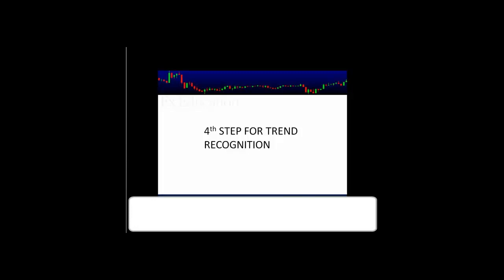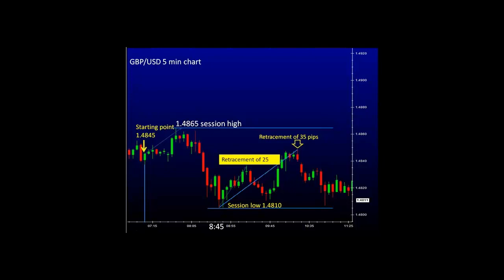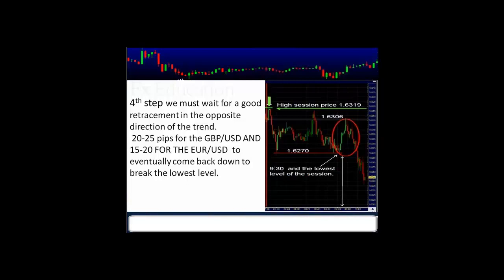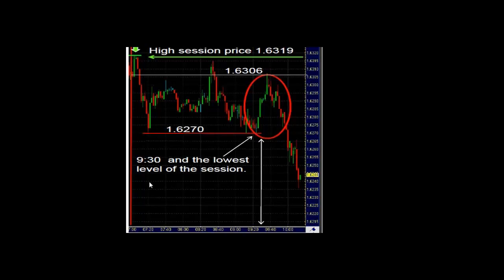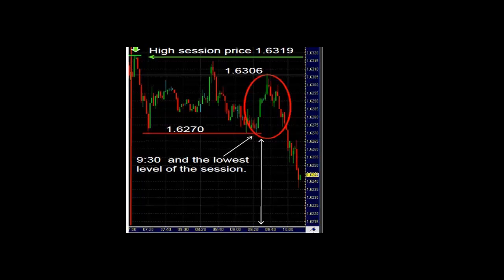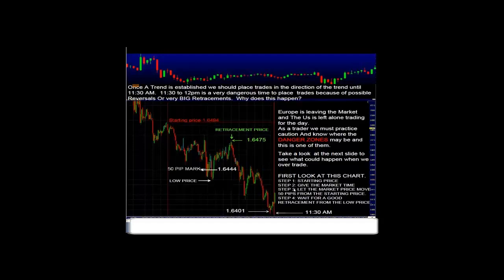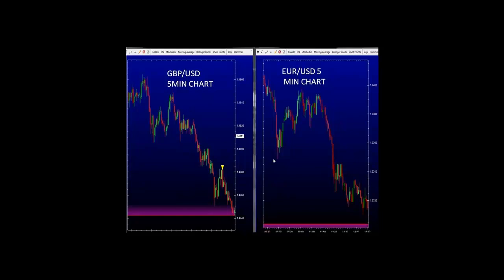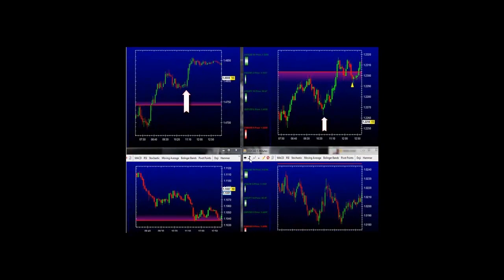Forex short term methodology video 2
Forex short term trading